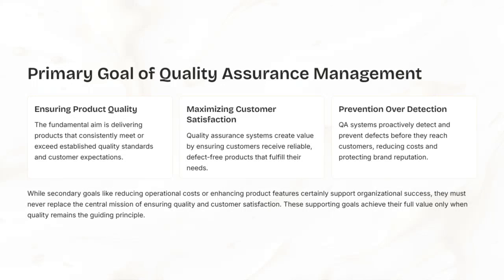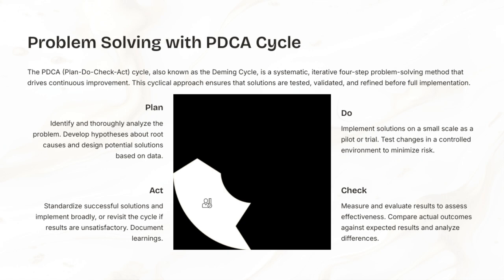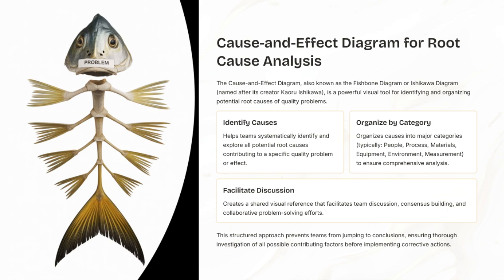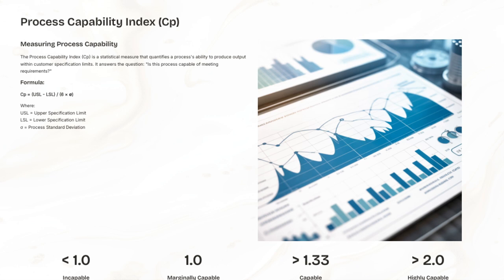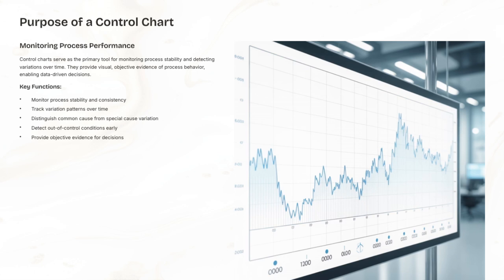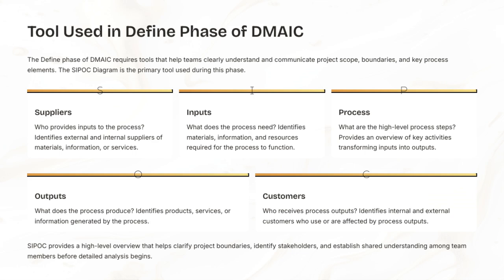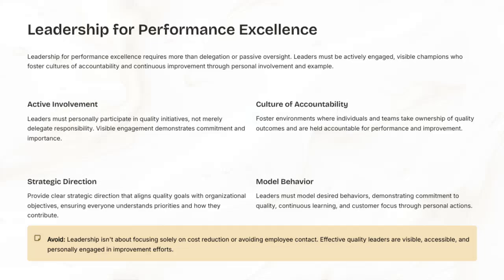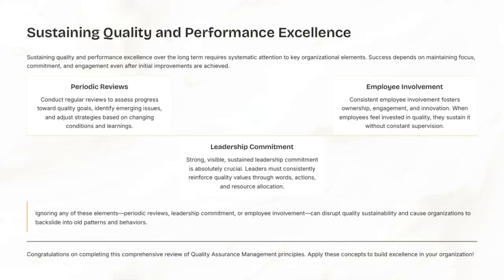BUS 395 End of Course Review Video